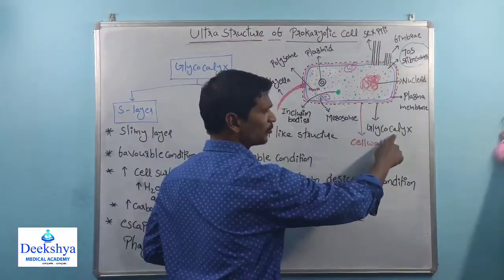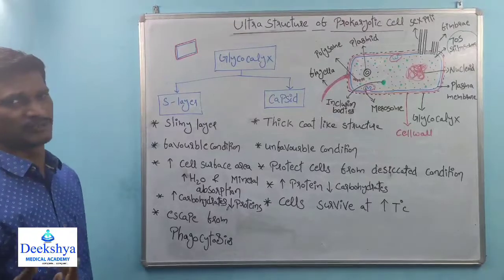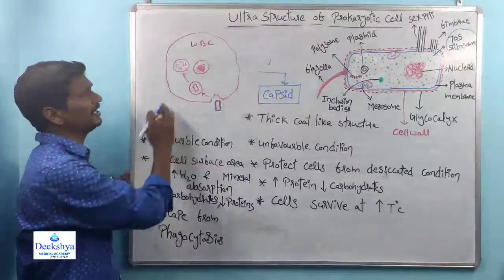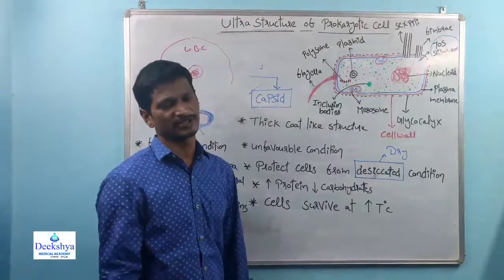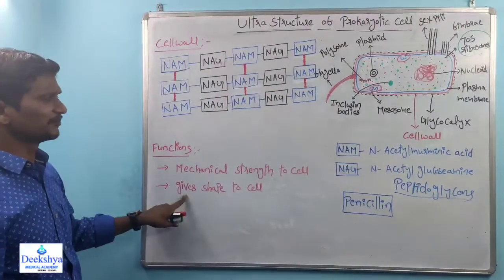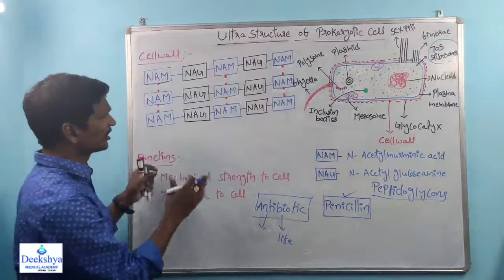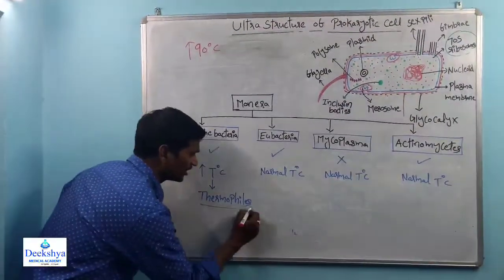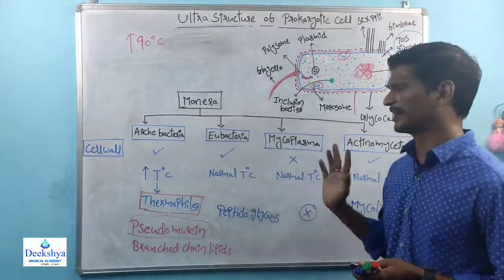Jr Botany class 6 cell biology